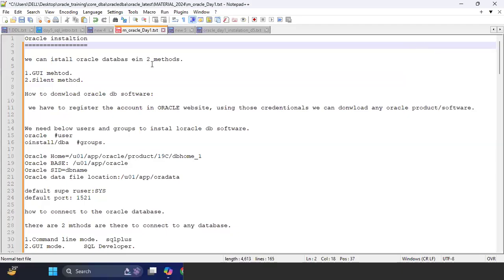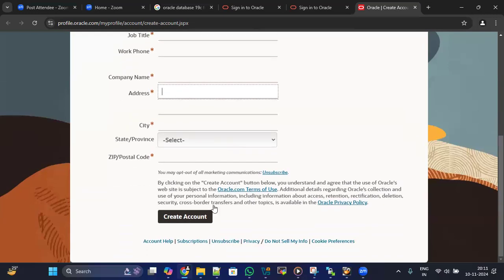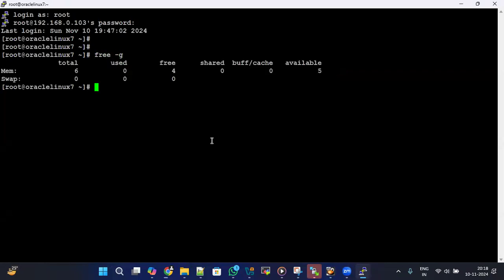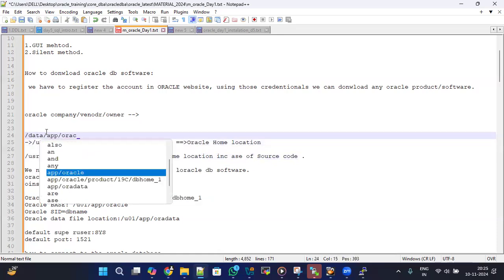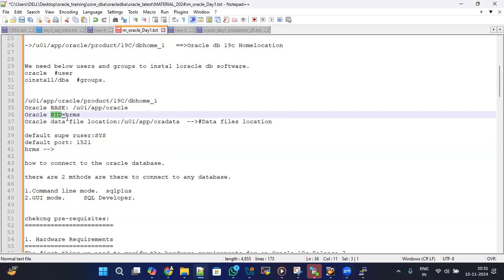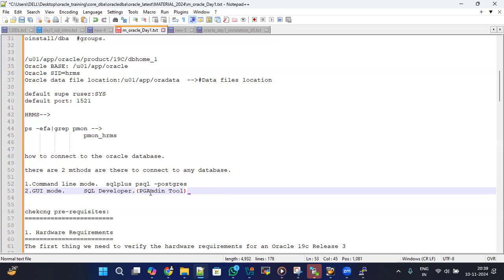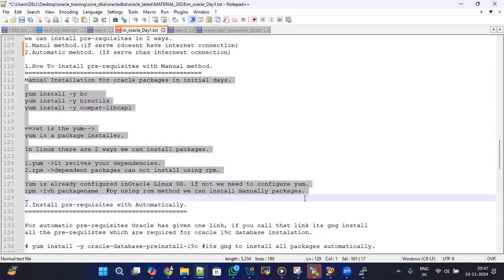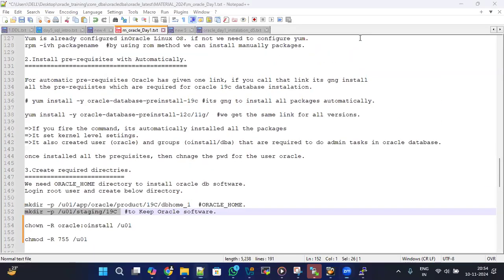day2 Oracle core dba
Will provide Oracle Core DBA & Postgresql DBA online and offline Training.
Ping me if any one required the same thing.
Thanks,
BinduSri Technologies.
Hyd.
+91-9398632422